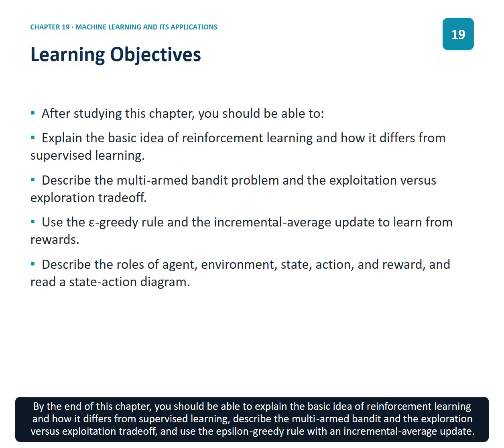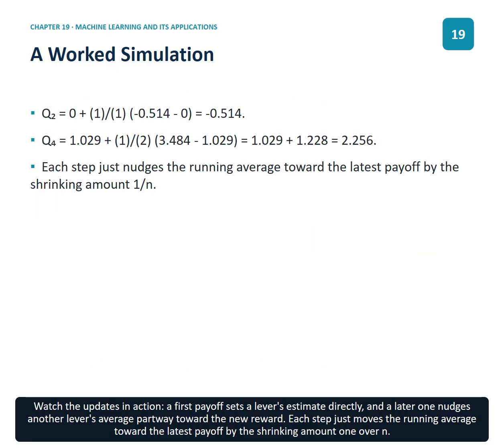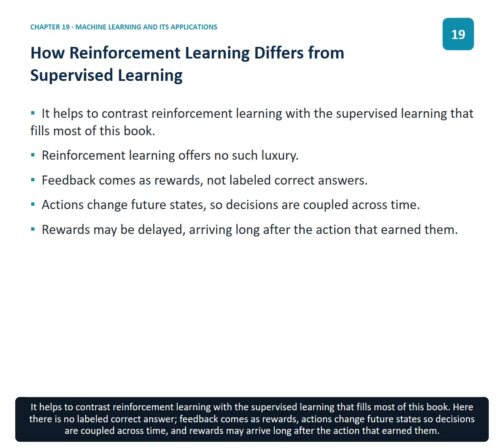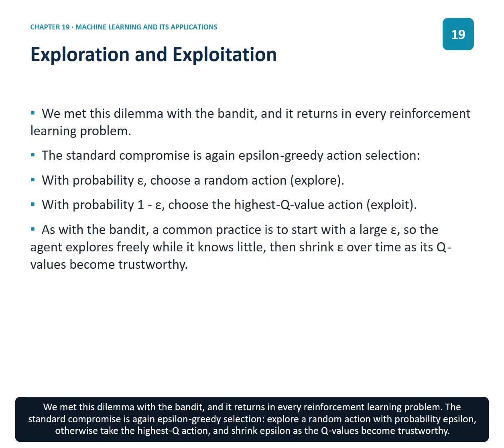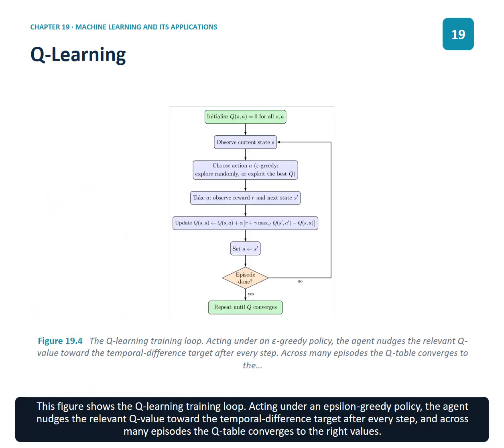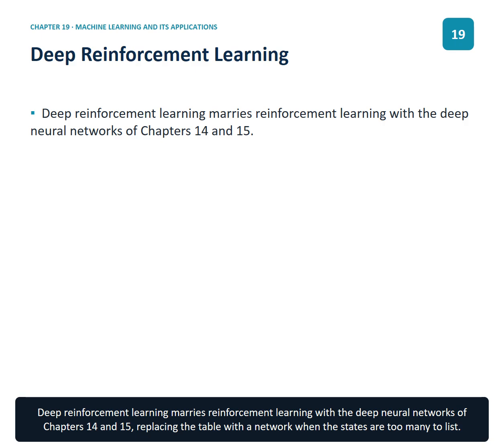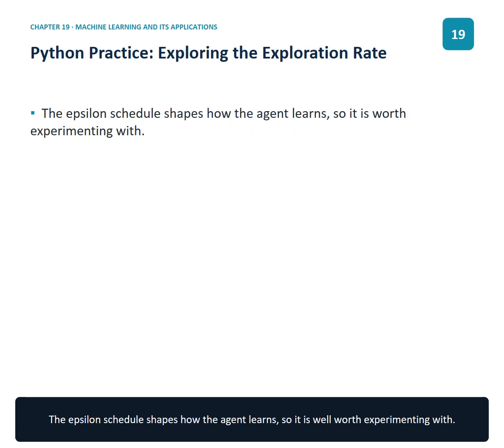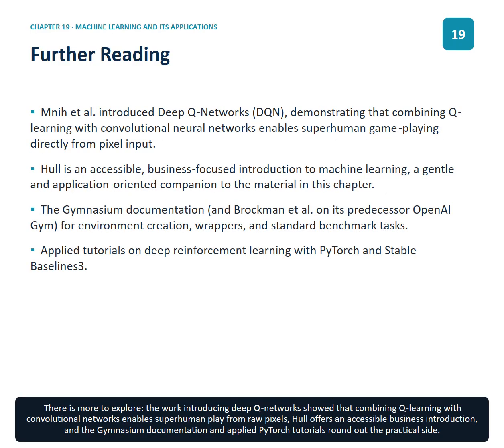ch19 en2 video